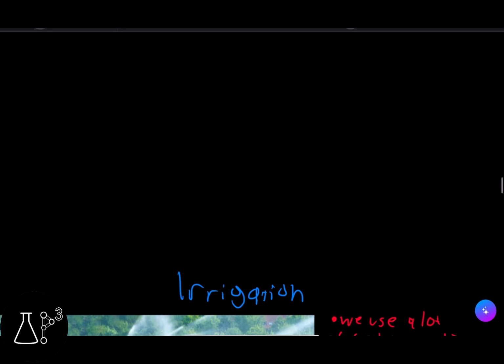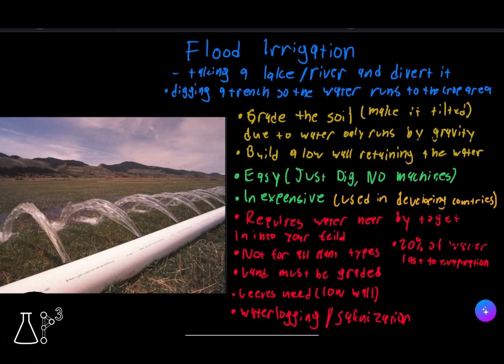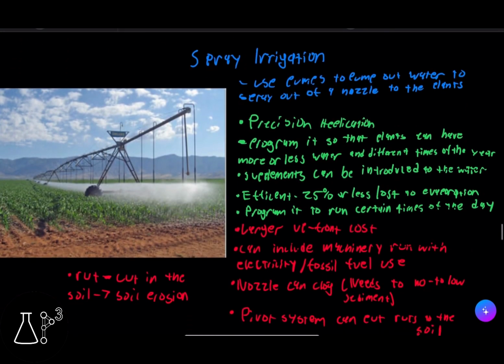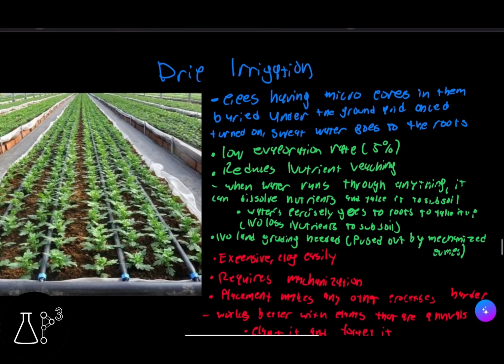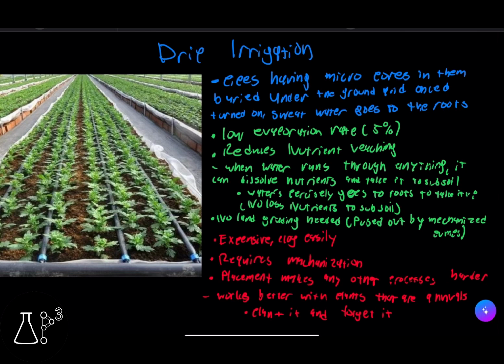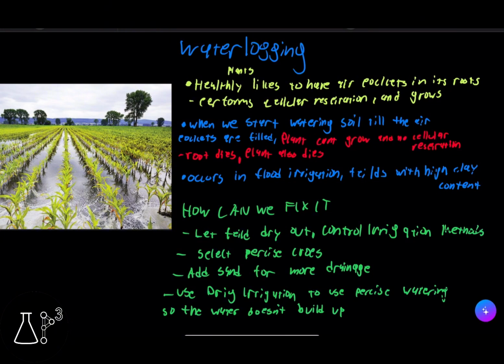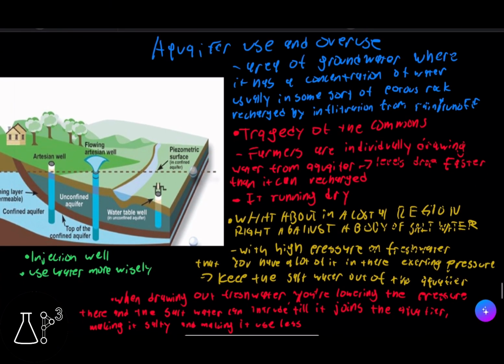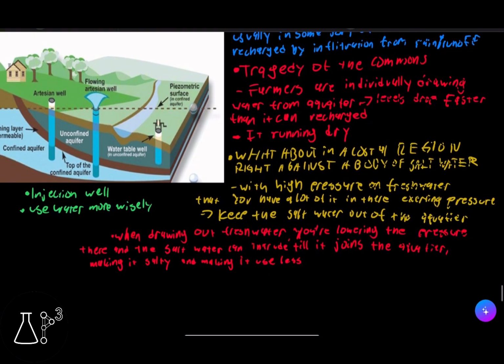AP Environmental Science 5.5 Irrigation Methods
This video reviews AP Environmental Science topic 5.5 by Jancarlos.